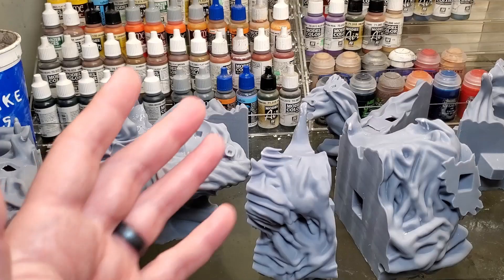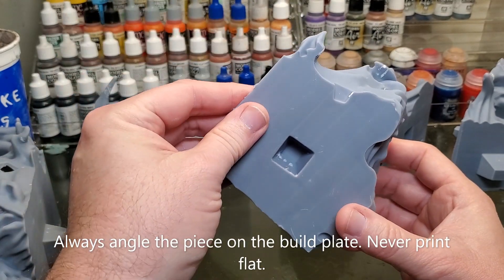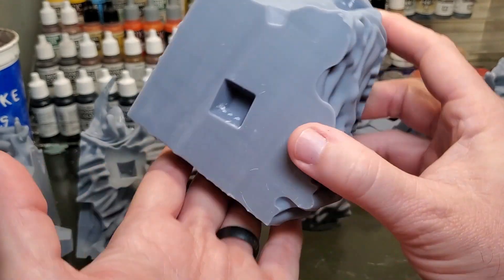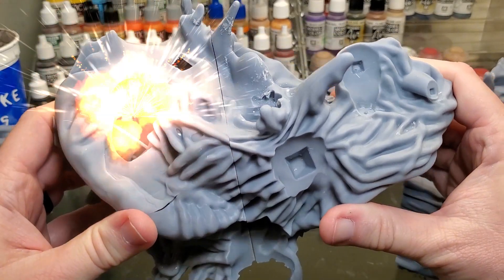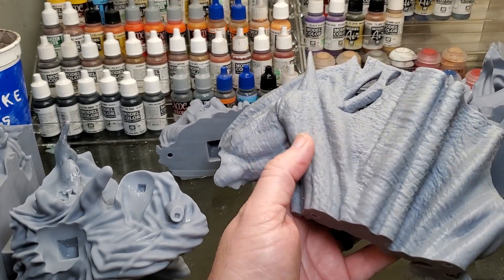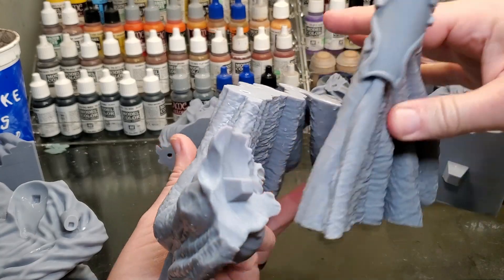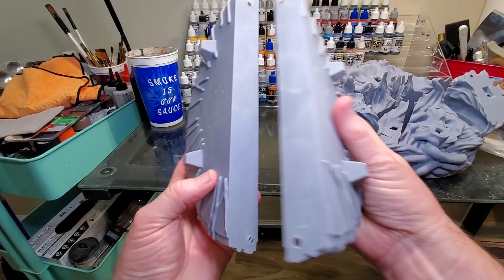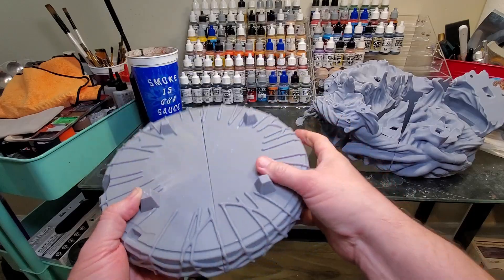How To Get Rid Of Gaps and Seams on Your 3D Print / 3D Printed/ tutorial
Thanks for coming back to another video! This is just a quick tip of how to adjust your supports to get a smooth print when connecting other parts together without the big seam lines and gaps. And thanks again for your support.

Check out some of the items I used in making this plus my other models.

Master Airbrush

UV Pen (to cure resin)